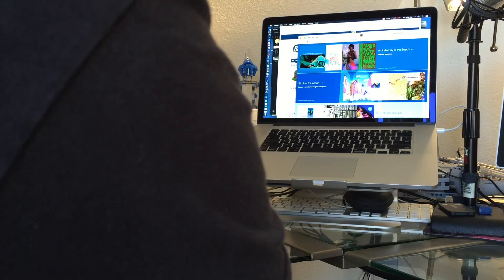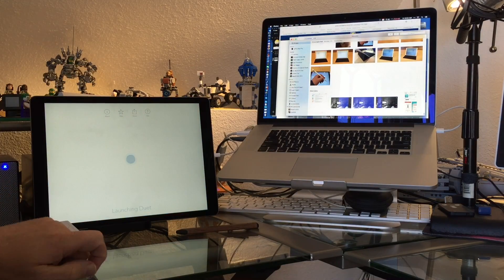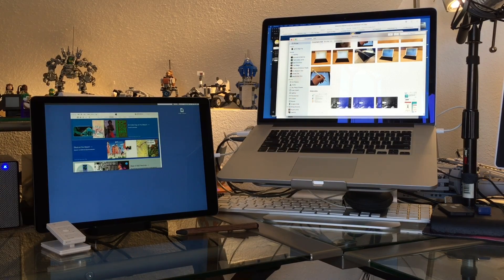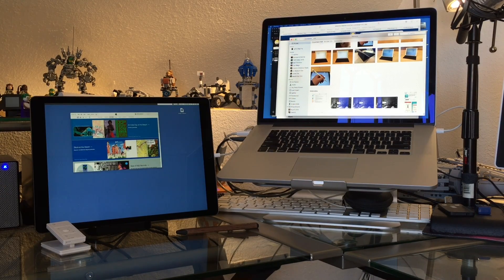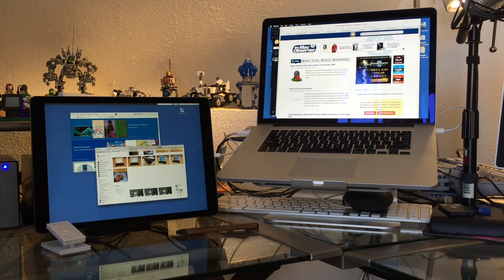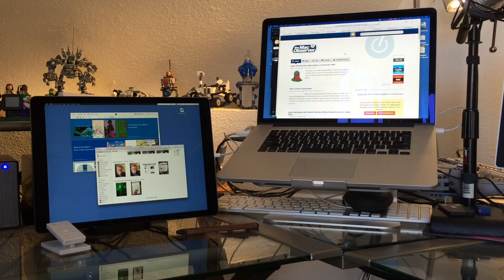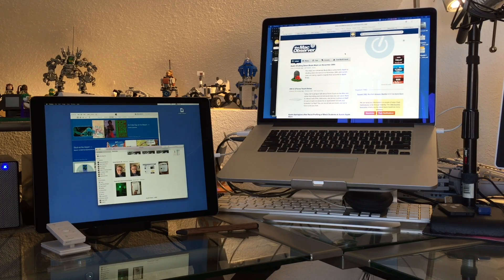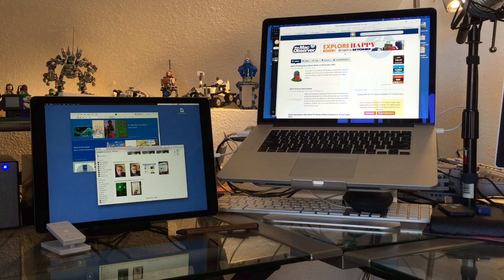How to use your iPad Pro as a second display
You can use your iPad Pro or iPad Air as a second display with your Mac or Windows PC. Here's how.